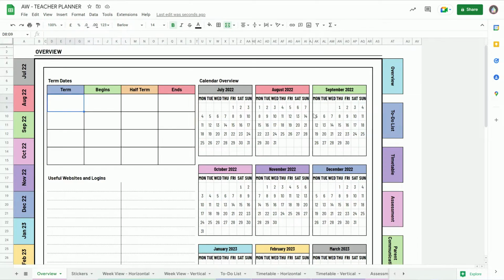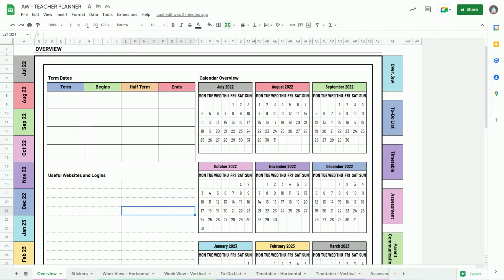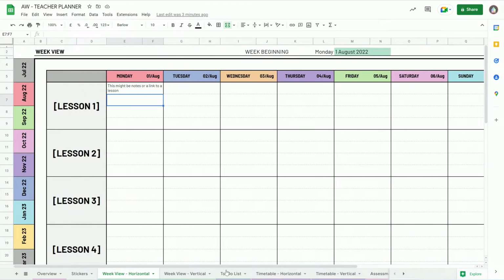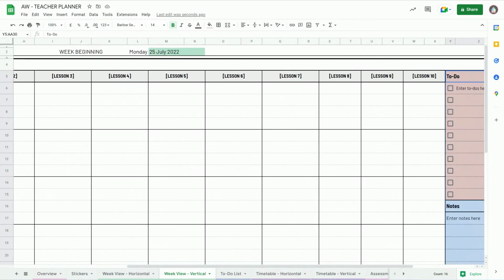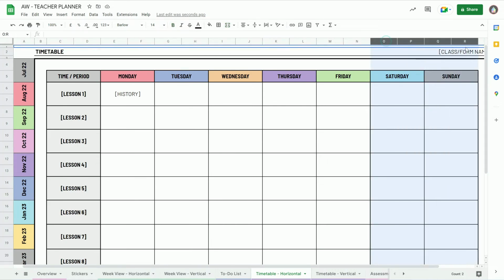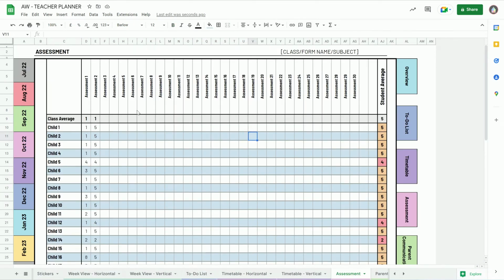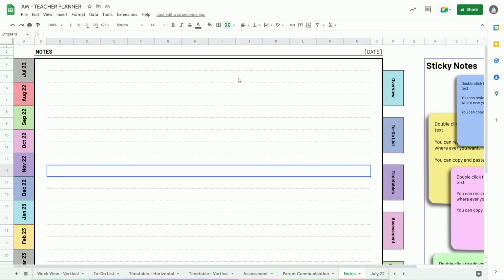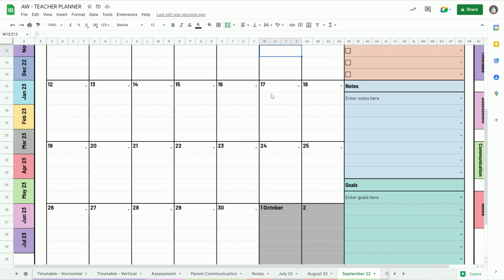Google Sheets Editable Digital Teacher Planner - A quick introduction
Enhance your teaching experience with our fully editable Teacher Planner on Google Sheets. This comprehensive planner offers a range of features designed to streamline your organization and boost productivity. Whether you're a seasoned educator or a new teacher, our planner is a must-have tool for effective planning and seamless classroom management.

Key Features:

Monthly Calendar Pages: With 14 customizable monthly calendar pages, you can effortlessly plan your academic year. The dates are automatically populated based on your chosen starting year and month, ensuring accuracy and convenience. By default, the planner covers a period from July 2023 to August 2024.

Flexible Week Formats: Choose between Monday-to-Saturday or Sunday-to-Saturday week versions to align with your preferred scheduling style. This versatility accommodates various educational settings and preferences.

Notes, To-Dos, and Goals: Each calendar page provides ample space for jotting down essential notes, tracking to-dos, and setting goals. Stay organized and keep track of your priorities effortlessly.

Timetable and Week View: Plan your lessons efficiently with dedicated timetable and week view pages. These sections are perfect for incorporating live links to lesson resources, making it easy to access materials and streamline your teaching process.

Assessment and Grading: Simplify the assessment process with our dedicated assessment page. Automatically average student scores and utilize color formatting for a visual representation of performance. Stay on top of your students' progress effortlessly.

Parent Communication Log: Maintain clear and effective communication with parents using the dedicated parent communication log. Keep track of conversations, important notes, and follow-ups conveniently in one place.

To-Do List with Tick Boxes and Emojis: Stay organized and motivated with our interactive to-do list. Utilize tick boxes and emojis to mark completed tasks and add a touch of fun to your planning process.

Notes Pages: Capture important ideas, reflections, and inspirations on the dedicated notes page. Use it as a personal journal or jot down important reminders for future reference.

Easy Navigation: Access various sections of the planner quickly with clickable links to main pages, such as monthly calendars. Effortlessly move between sections and save time navigating through your planner.
Stickers for Personalization: Add a touch of creativity and personalization to your planner with a selection of stickers. Simply copy and paste them wherever you desire, making your planner uniquely yours.
Vertical and Horizontal Formats: Choose between vertical and horizontal timetable and week view formats to suit your preferred layout. Customize your planner to align with your unique organizational style.
Embedded Video Tutorials: Access helpful video tutorials on using the planner effectively through embedded links to our Youtube channel. Maximize the planner's potential and enhance your productivity with our guidance.

Google Sheets Editable Teacher Planner (Horizontal Version)
Google Sheets Editable Teacher Planner (Vertical Version)
Example completed planner for inspiration
Links to tutorial videos on our Youtube channel, providing step-by-step guidance

Free Yearly Updates:

Enjoy free yearly updates for the planner, ensuring you always have the latest version at no additional cost. Stay up to date with improvements and new features as they become available.